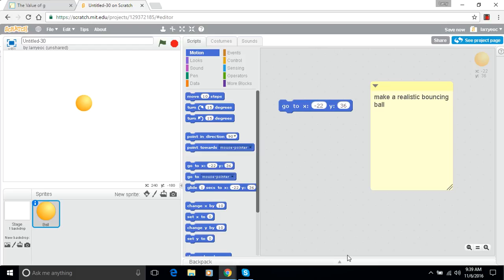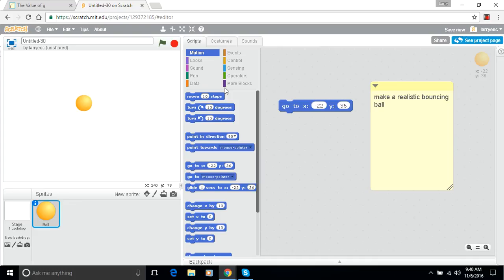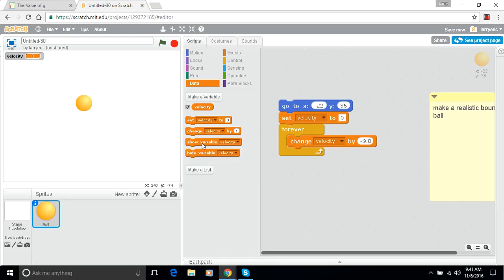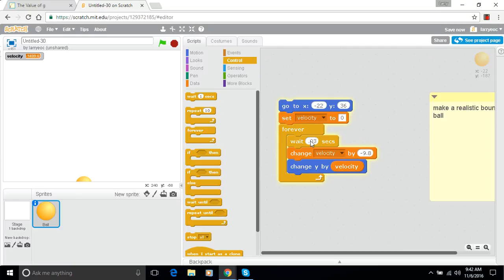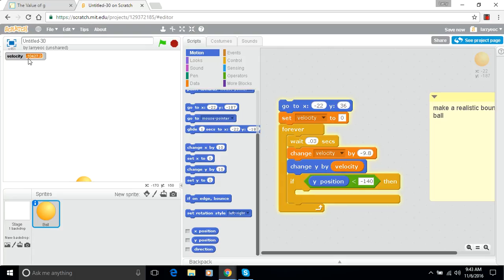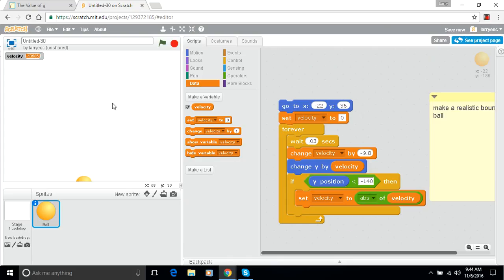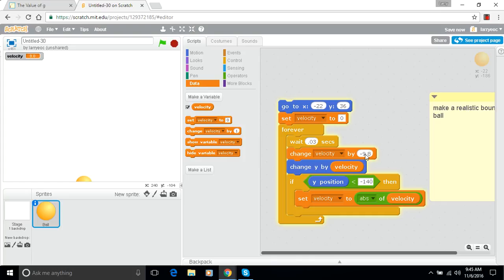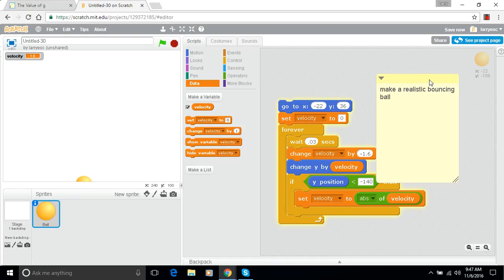Make a Bouncing Ball in Scratch - Episode 2 - Gravity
How to make a more realistic looking bouncing ball in scratch by including acceleration of gravity